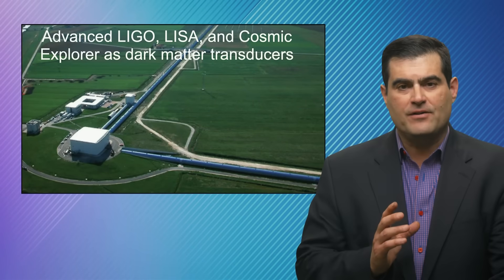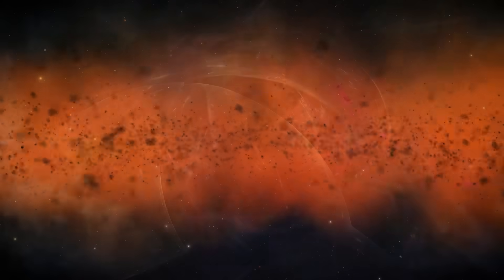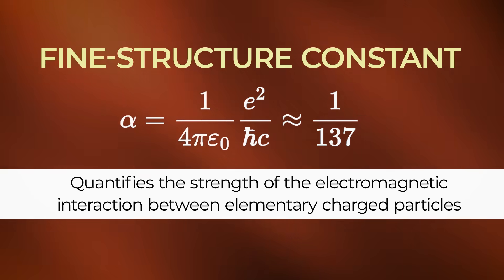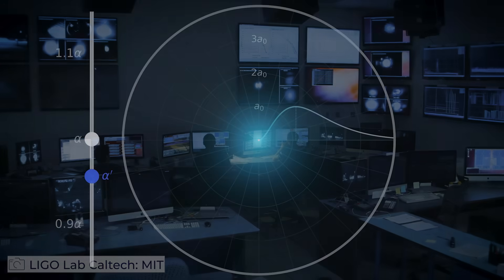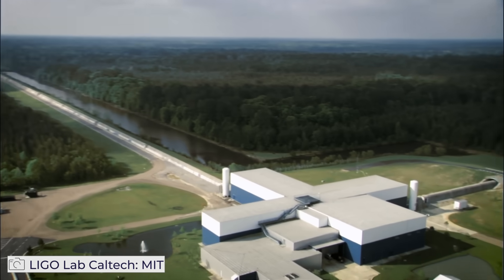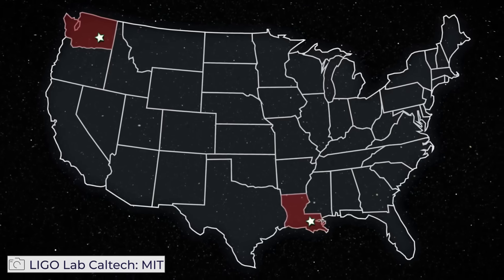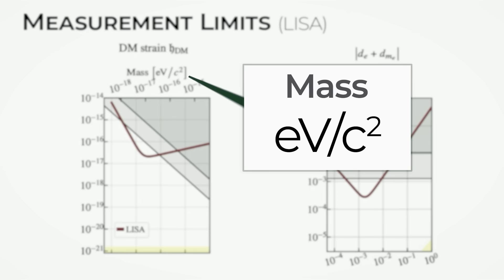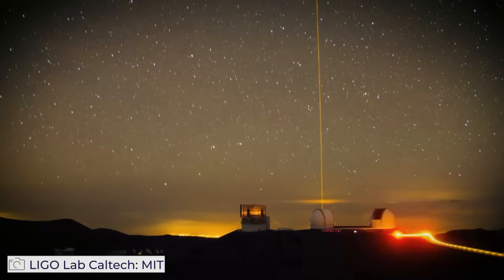MASSIVE Breakthrough in the Search for Dark Matter | LIGO and LISA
We have discussed LIGO on this channel many times, including interviews with two of its three Nobel Prize-winning leaders, Rainer Weiss and Barry Barish. I have learned more from them than you could imagine. Today, however, we will not talk about LIGO as a gravitational wave detector (as if that weren't great enough) but as a way of detecting dark matter. So buckle up and get ready for a ride Into the Impossible!

A big thank you to Richard Behiel for helping out with the animations for this clip.

Into the Impossible with Brian Keating is a podcast dedicated to all those who want to explore the universe within and beyond the known.